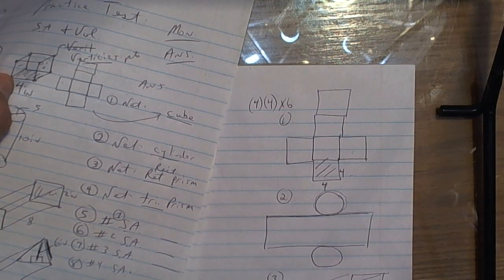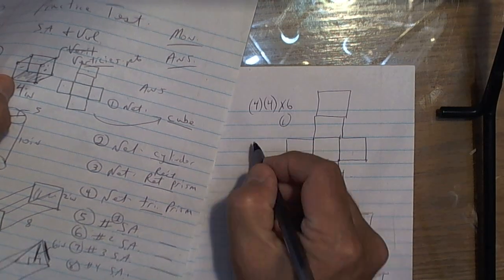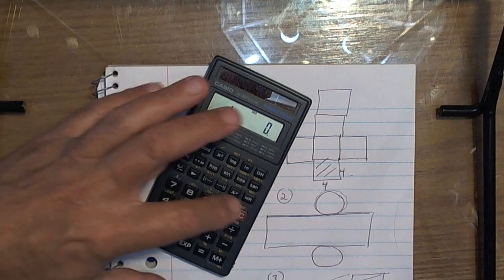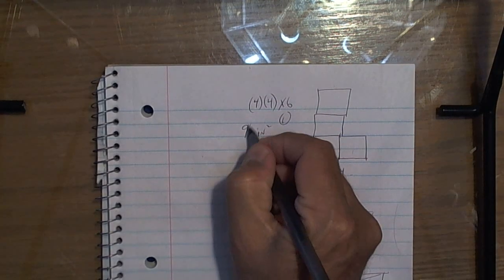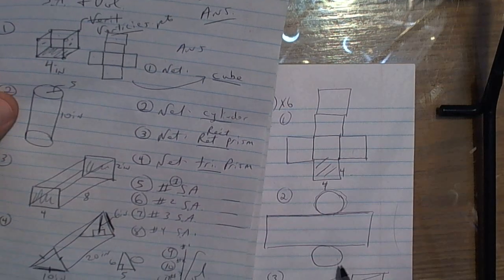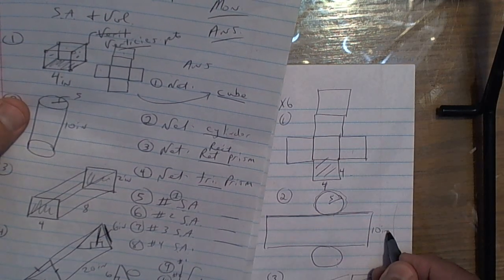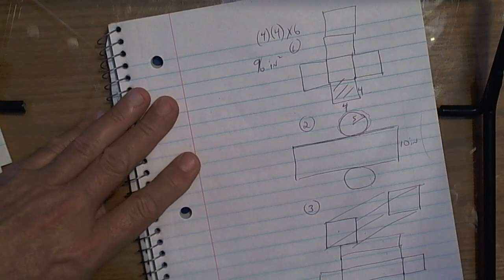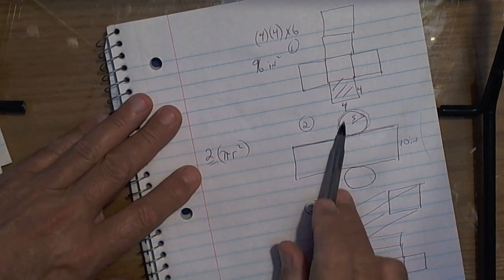4 20 20 Practice test Vol and Surface Area